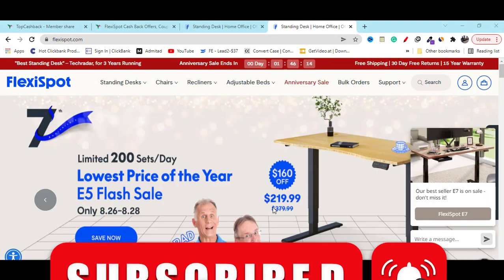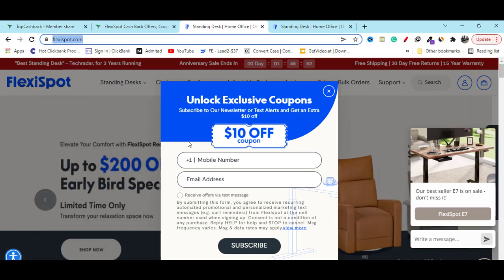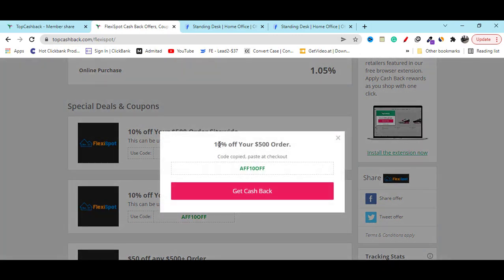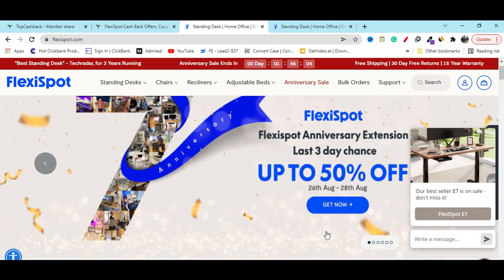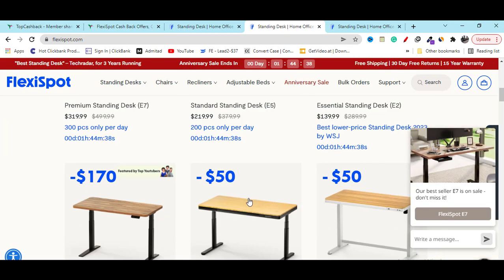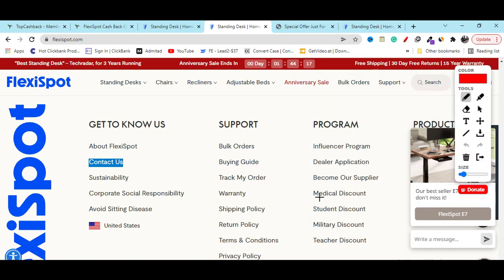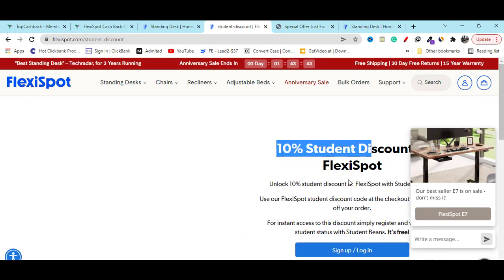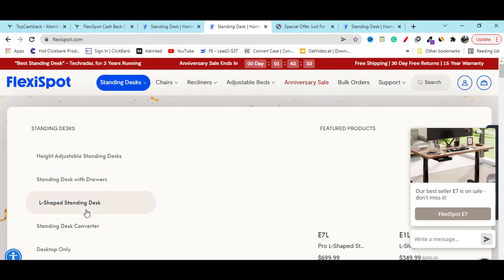FlexiSpot Coupon Code / FlexiSpot Promo 10% OFF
10% off Your $500 Order.
Coupon: AFF10OFF

10% off Your $500 Order Sitewide.
Coupon: AFF10OFF

$50 off any $500+ Order.
Coupon: AFFLEXISPOT50